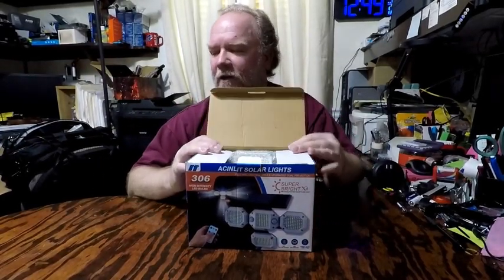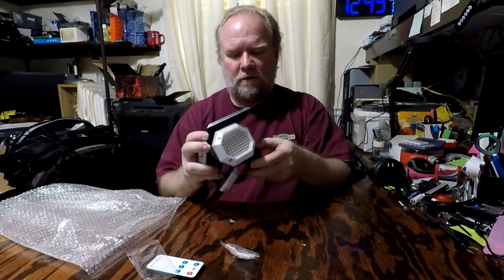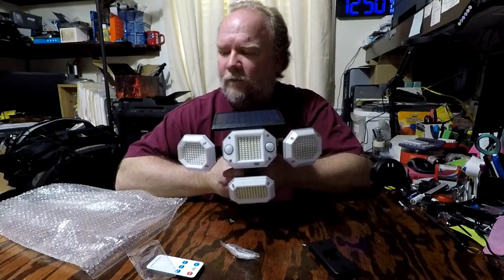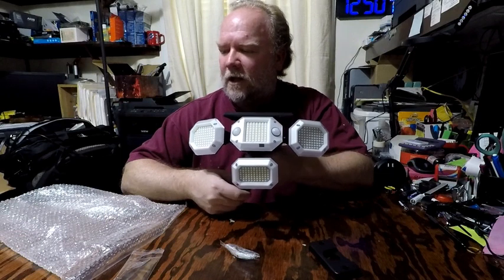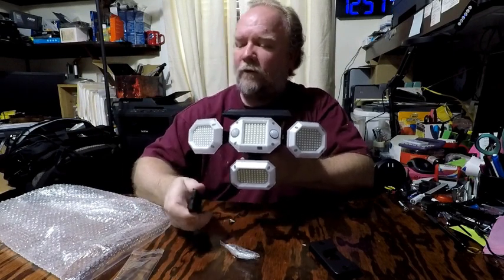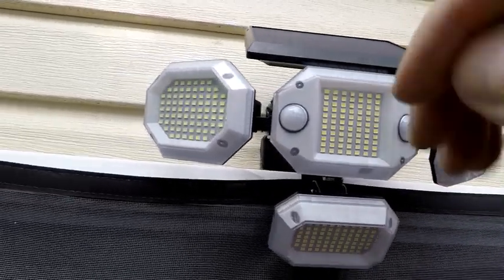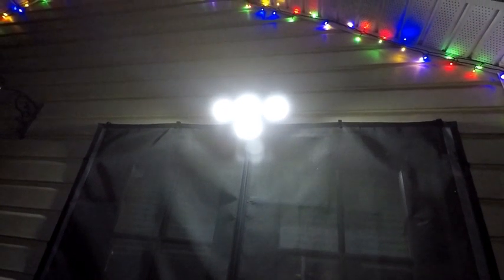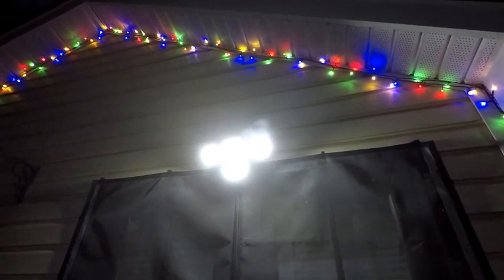Solar Flood Light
Real person assessment